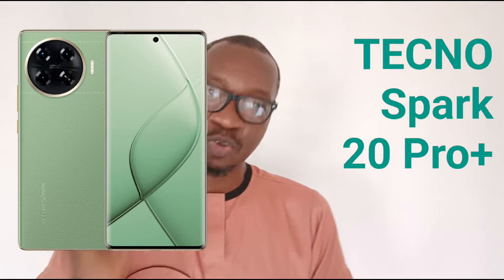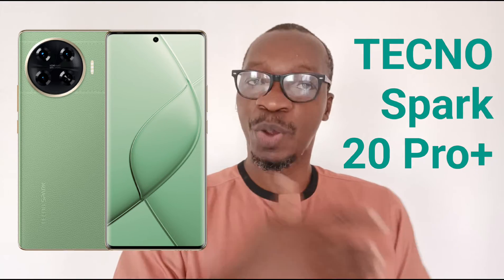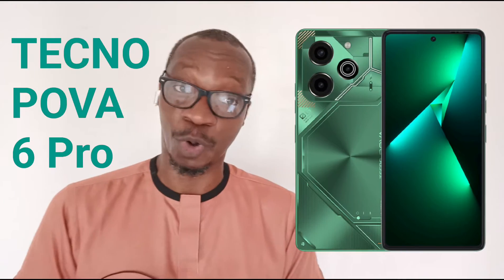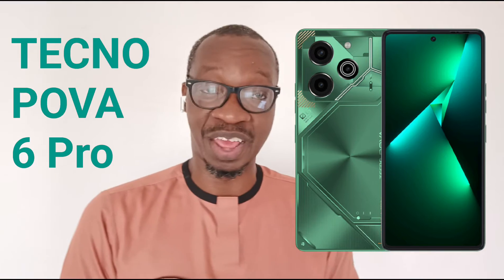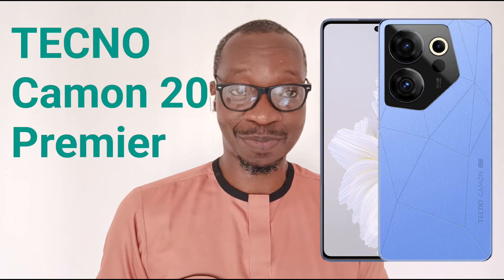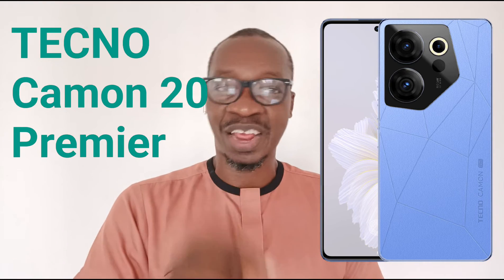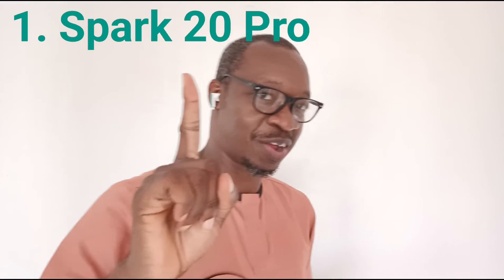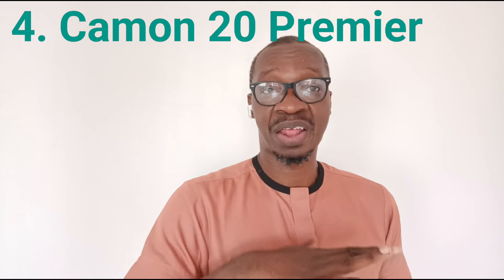108 Megapixel Camera Phones By TECNO In 2024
108 Megapixel camera phones have become more common, and TECNO Mobile has a few. This video covers the available 108MP camera phones from TECNO in 2024.